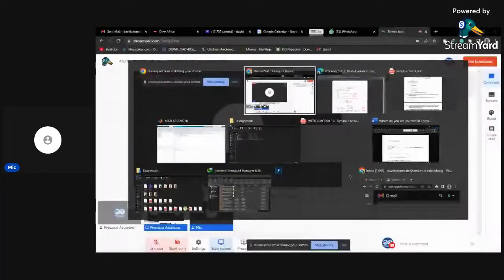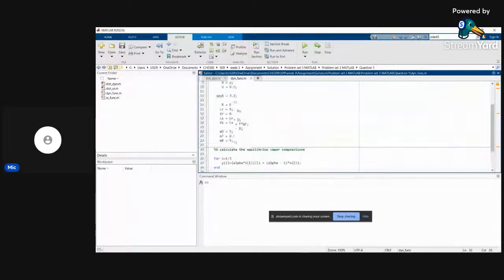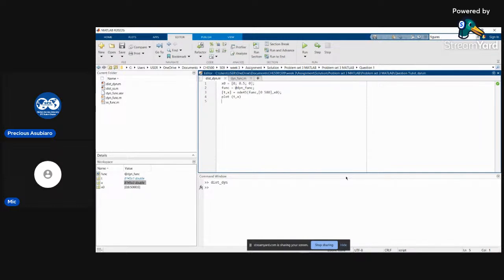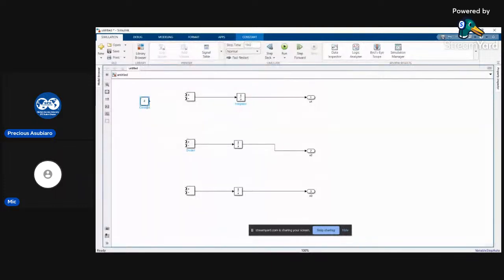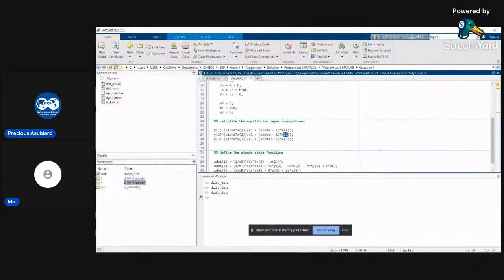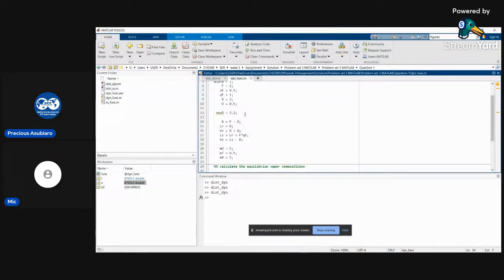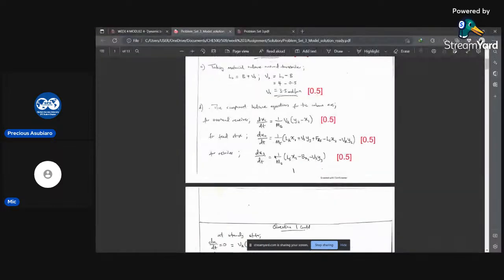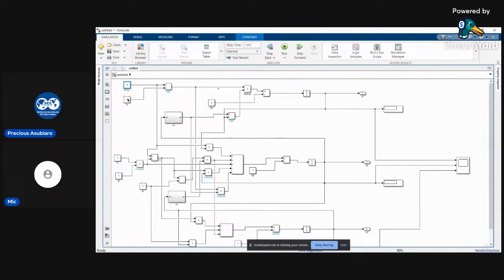AIChE OAU x NSChE OAU x SPE OAU MATLAB Practice Session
Practical Application Of MATLAB/SIMULINK